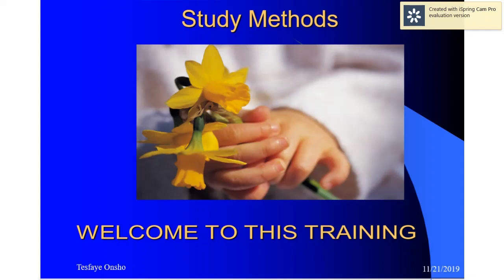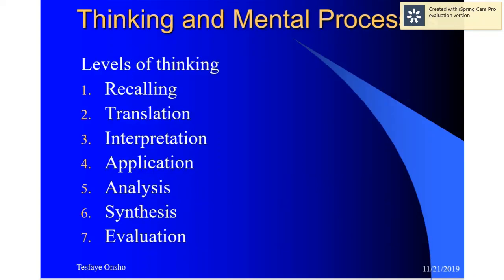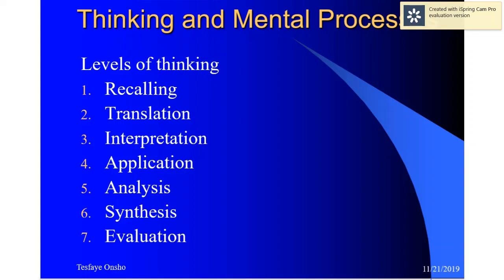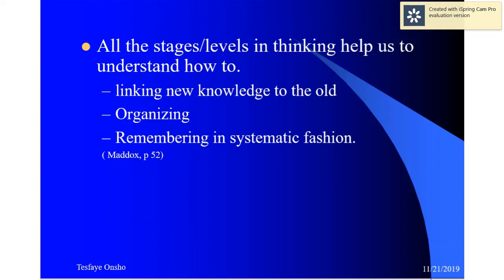Study Methods 2-Types of Memory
Professional Study Methods and Skills